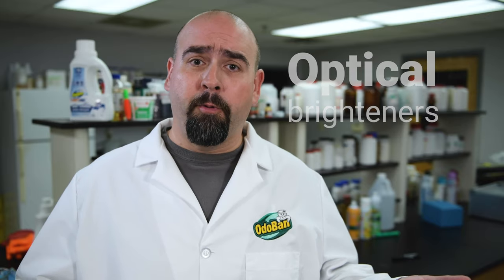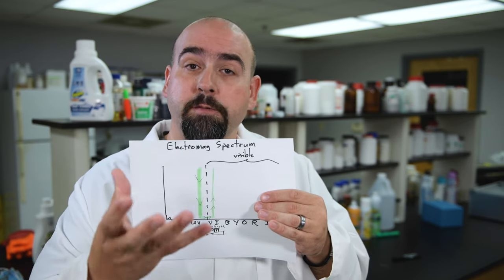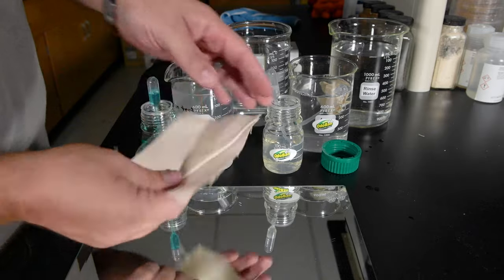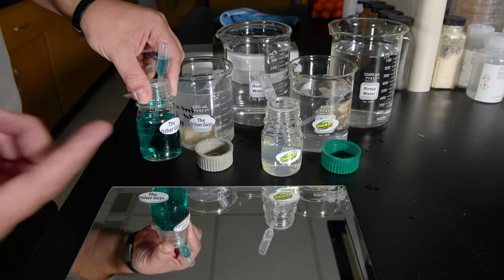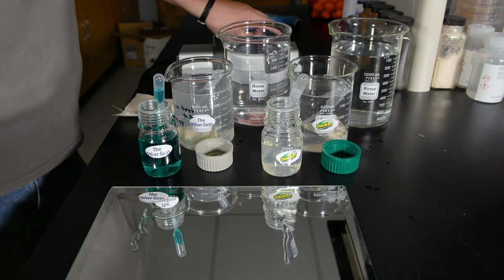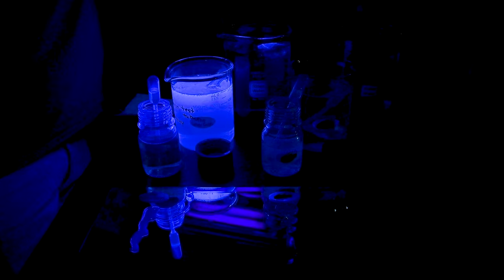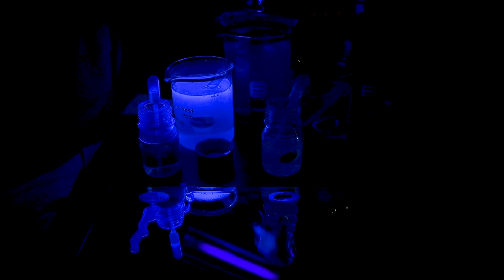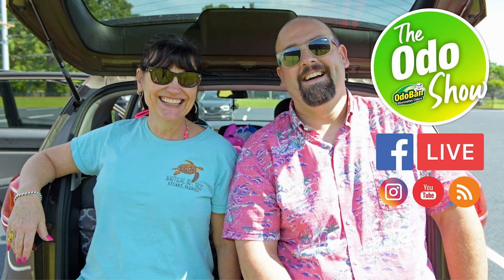Optical Brighteners in Detergent: Bad for Laundry? [Laundry Cleaning Chemicals]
Optical brighteners in detergent is normal, but are optical brighteners bad for laundry? Optical brighteners (also known as UV brighteners) are laundry cleaning chemicals in many laundry detergents that help clothes look lighter and brighter. Optical brighteners or UV brighteners work by absorbing light in the UV spectrum (not visible to humans) and reemitting the light in the blue spectrum (is visible to humans). In this experiment, using a black light, we show the effect of optical brighteners on your clothes in your laundry

But are UV brighteners good or bad?

Dave explains the science behind optical brighteners and gives a demonstration in the lab of how they work.

About OdoShow: Cleaning nerds, unite! The OdoShow is new cleaning hacks and cleaning tips. Hosted on YouTube Live and Facebook Live by Val and Dave. Presented by OdoBan, the original odor eliminator since 1980.